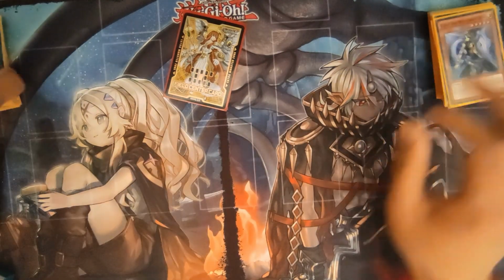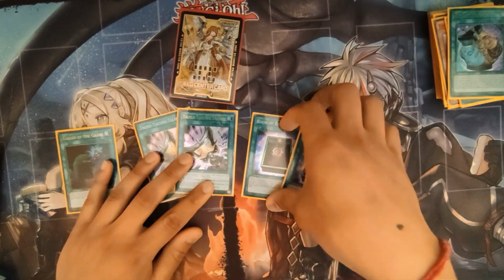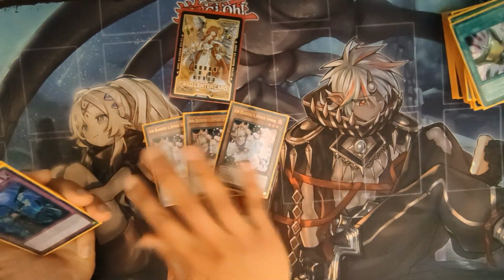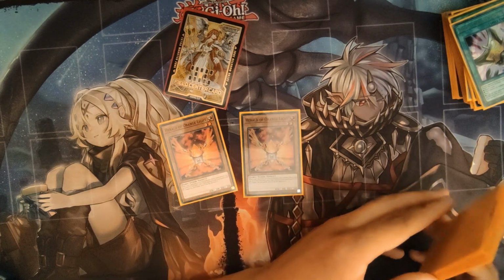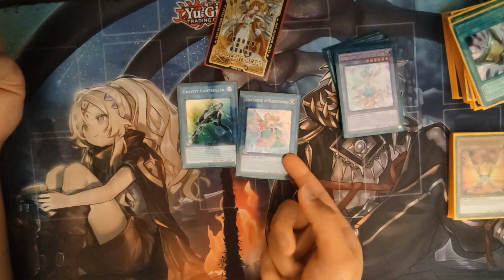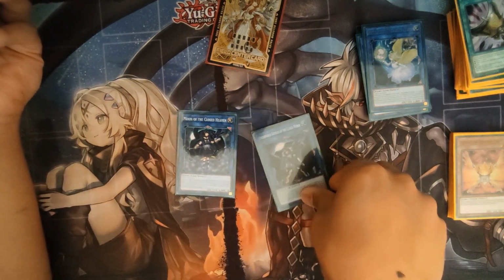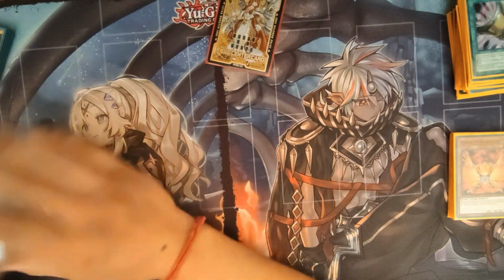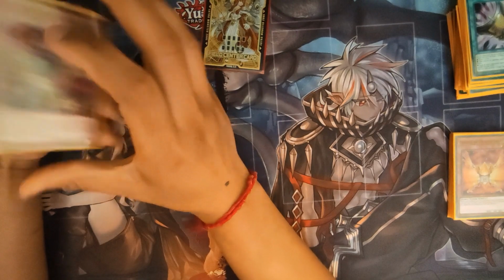Yu-Gi-Oh! OTS Championship 2025 [INFO] 2nd Place Melodious Deck Profile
Still good Post-INFO